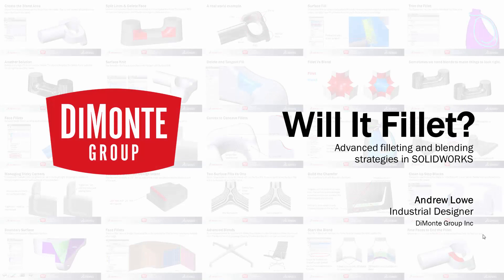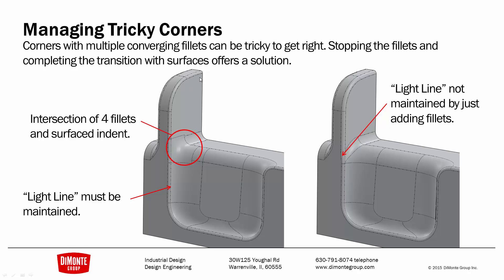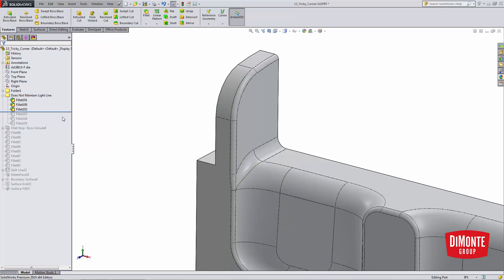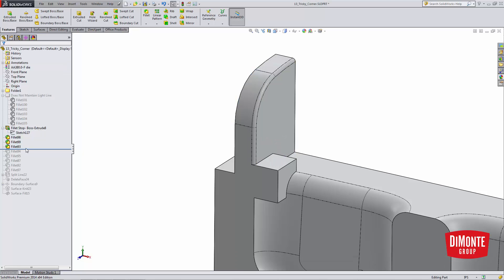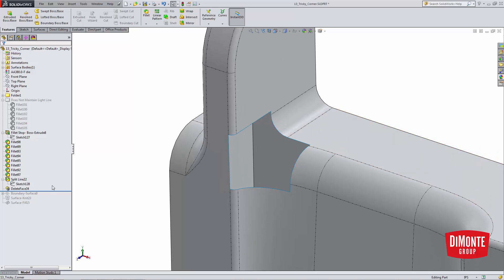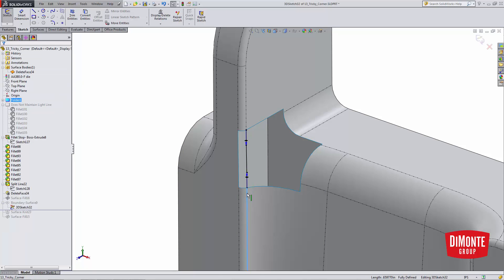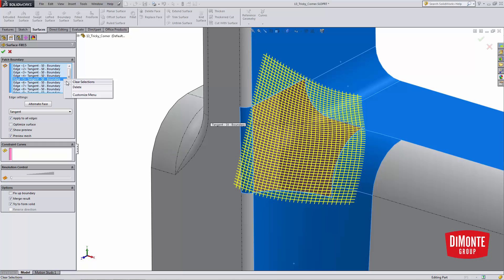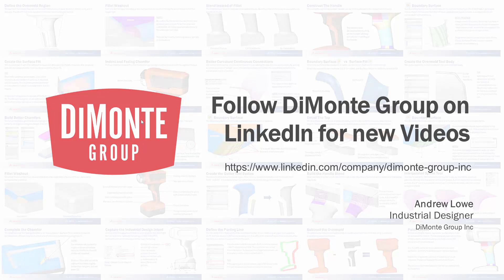Will It Fillet? | 11- Tricky Fillet Intersections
In this video, a technique for managing 4 intersecting fillets at a single vertex is discussed.